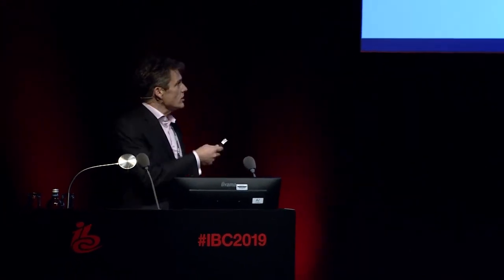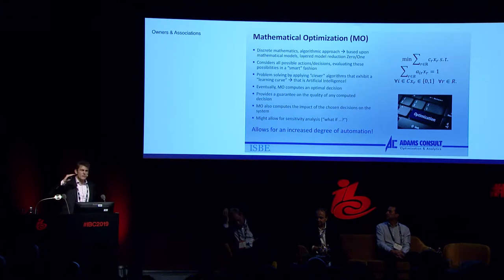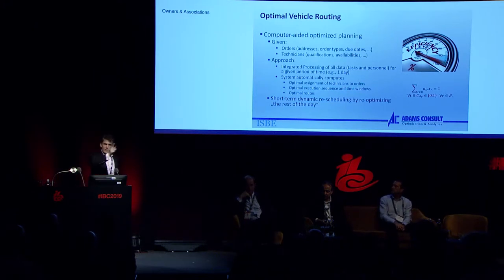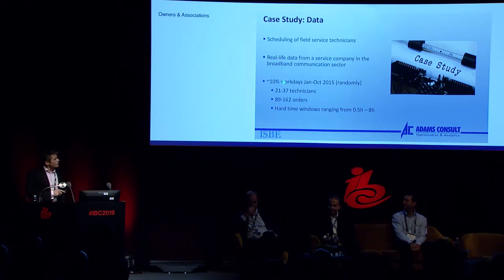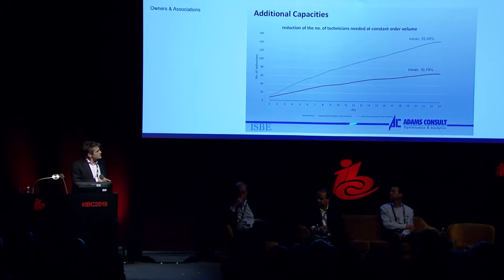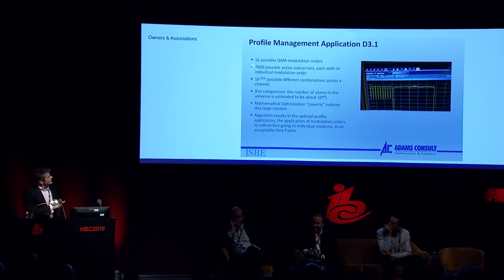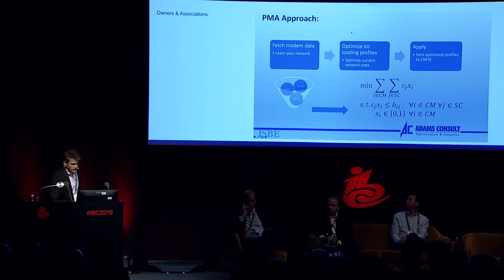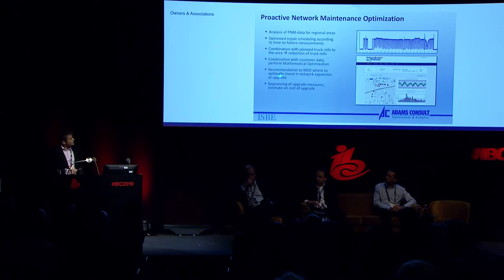Artificial Intelligence; naturally smarter cable networks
By Dr.-Ing.Alexander C. Adams, Adams Network Engineering GmbH